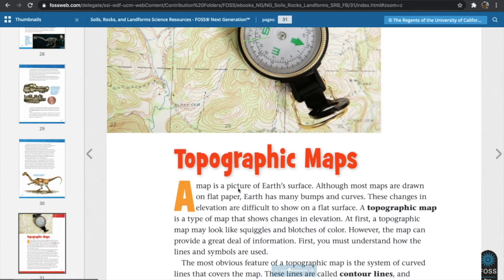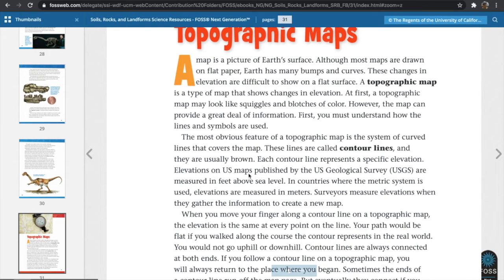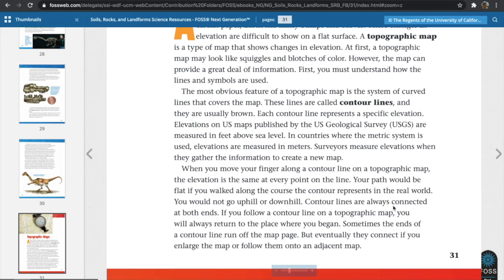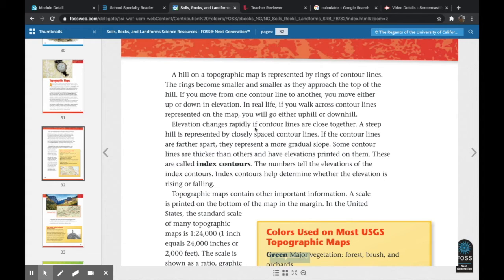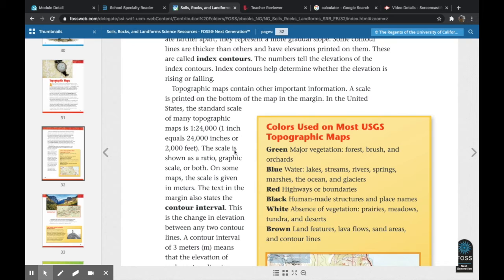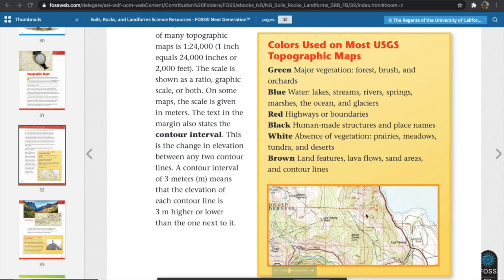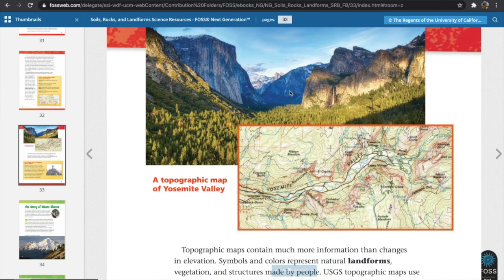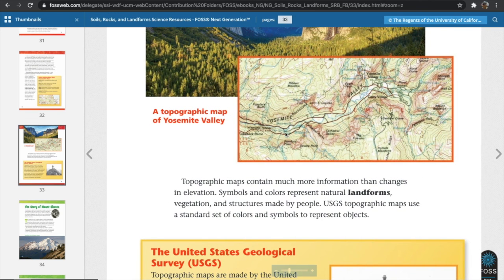12/02 Read Aloud of Topographic Map